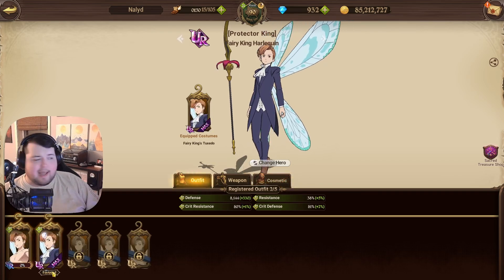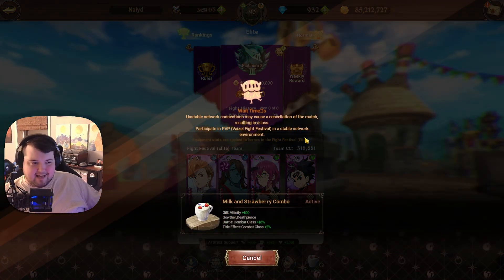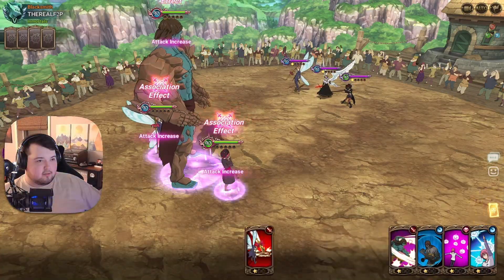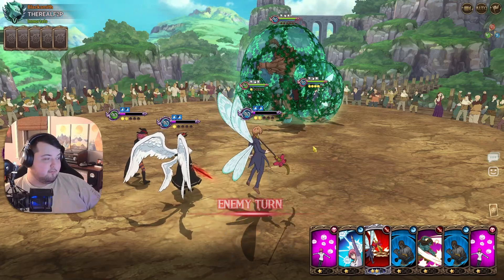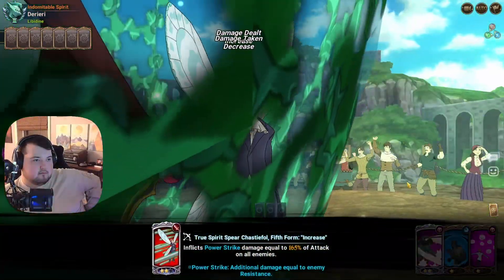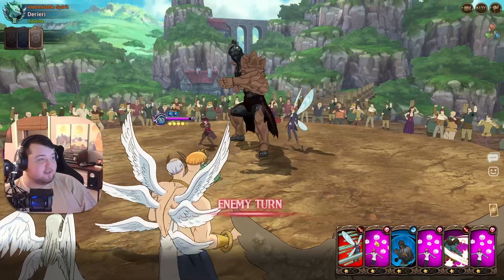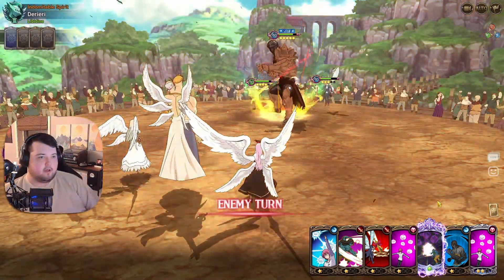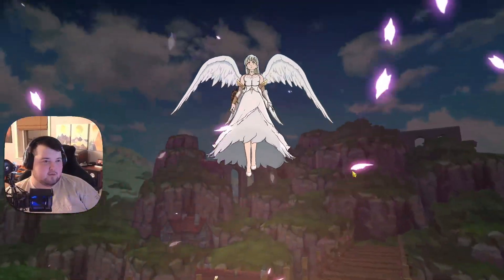The "F2P" King PVP Experiment! No Extra Cosmetics 2/6 King! | 7DS Grand Cross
The "F2P" King PVP Experiment! No Extra Cosmetics 2/6 King!